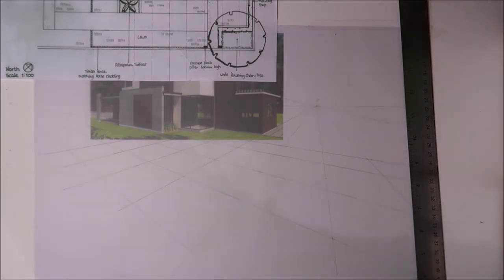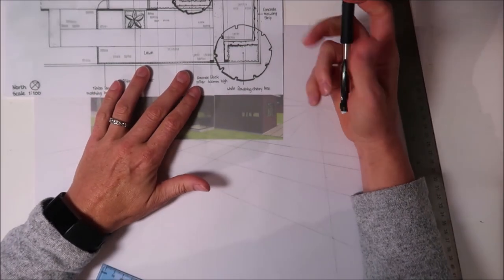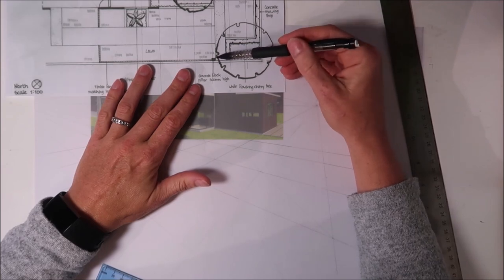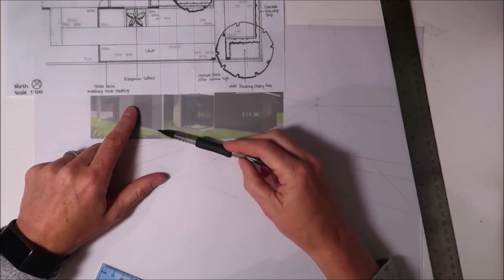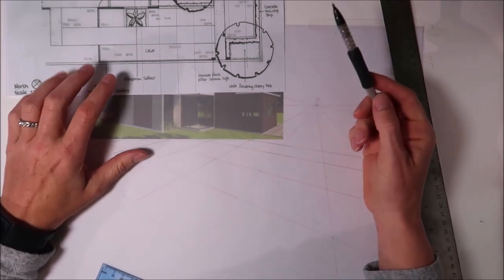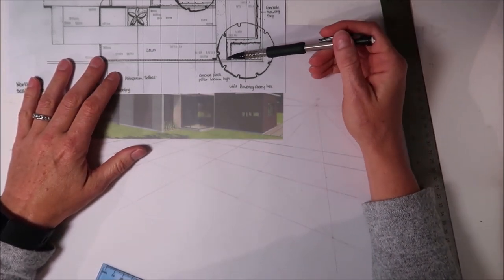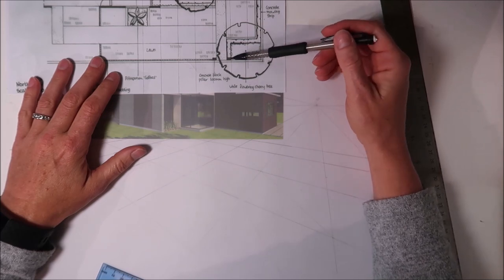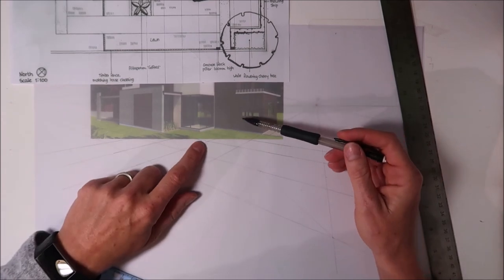10. Two point Photo overlay